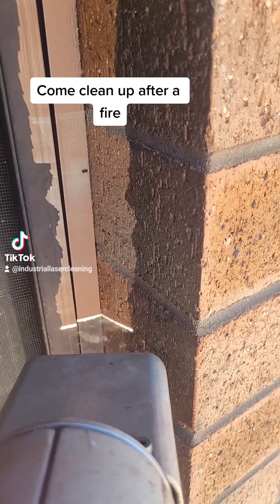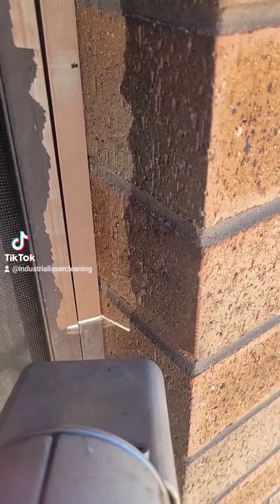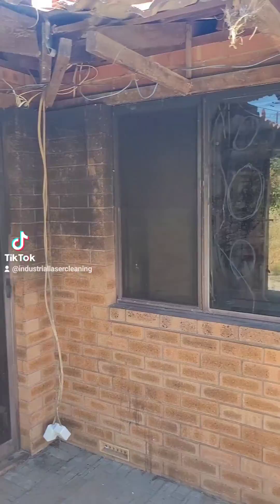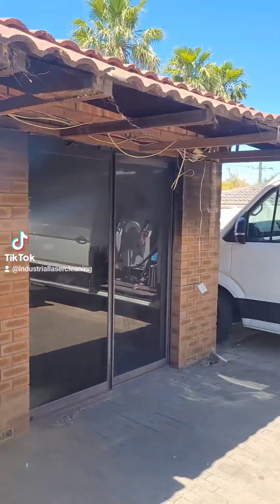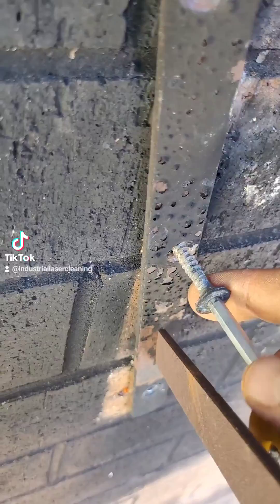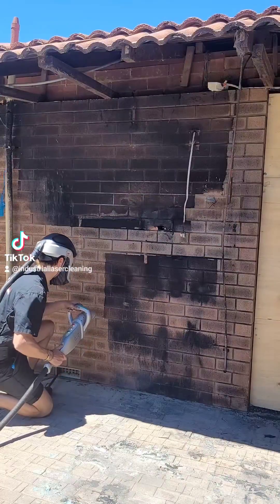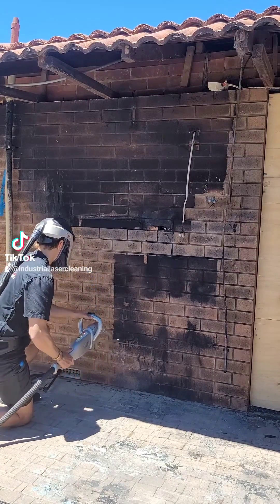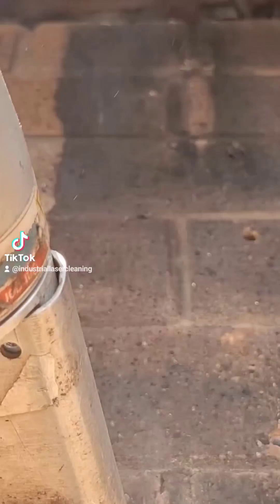Laser cleaning after a house fire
We're using our 500W 4Jet laser cleaning machine to remove smoke damage after a home fire.
This is a chemical and water free solution